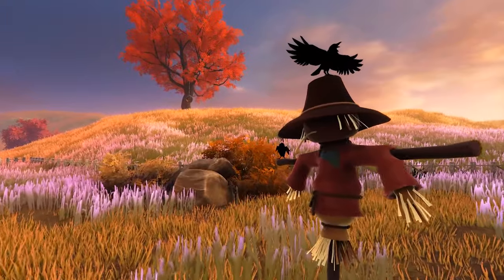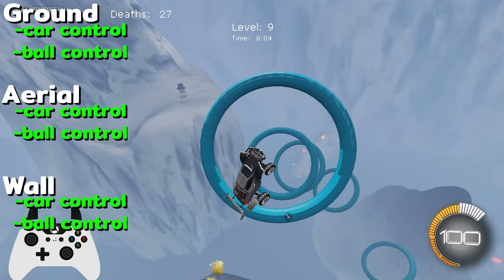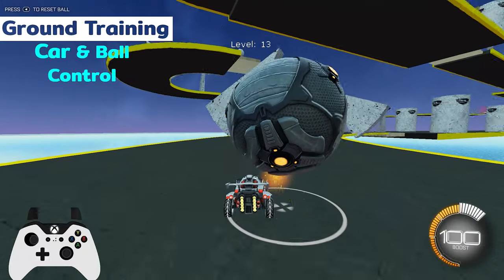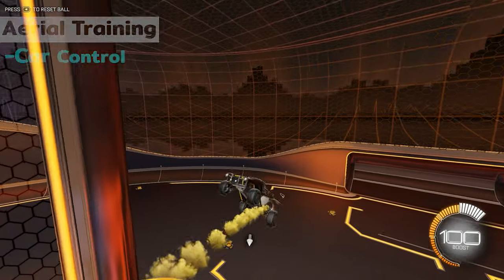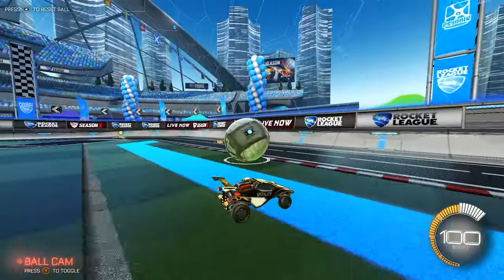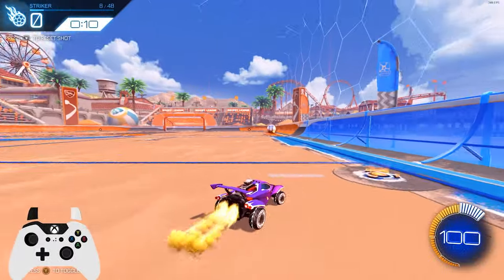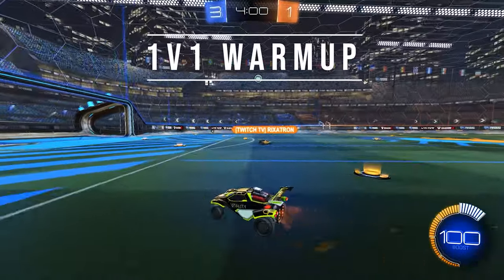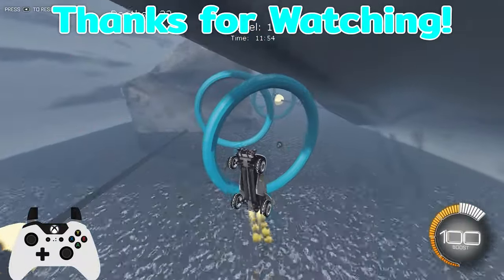How to Create the BEST Training Routine for YOU in Rocket League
Ranking Up in Rocket League relies heavily on good Warm Up and Practice Routines.

So today lets uncover what makes a good practice routine that will get you the most for your time.

Training Packs Used:
Redirect Consistency - 410E-0170-C52F-E8A0
Double Touch - 01DC-0717-23F6-E5E7
Backboard Therapy - D7F8-FD53-98D1-DAFE
Strength and Accuracy 6CF3-4C0B-32B4-1AC7
Shooting Consistency  4912-A5C9-9A56-555D

Time Stamps:
0:00 - Intro
2:23 - Ground Training
3:27 - Aerial Training
4:28 - Wall Training
6:25 - Warm Up Conclusion